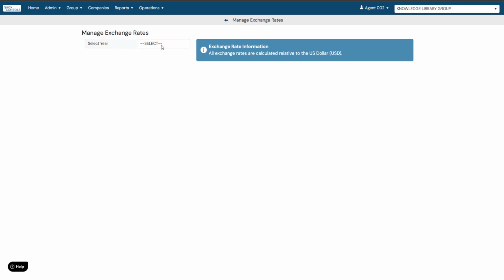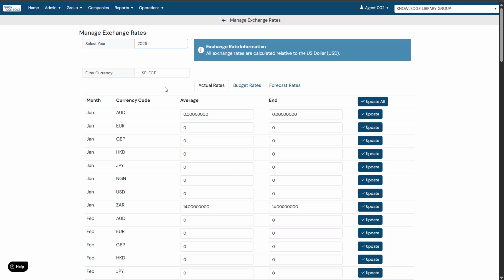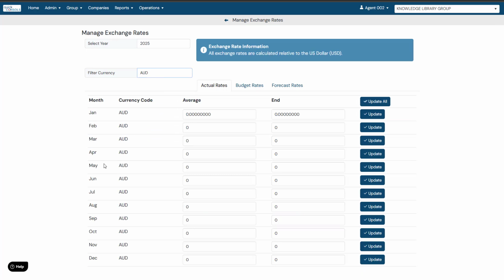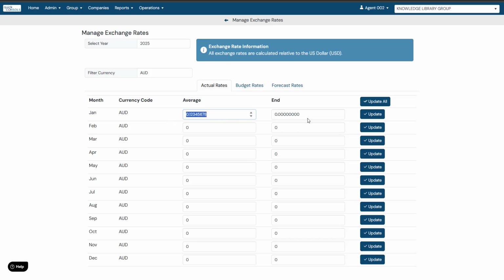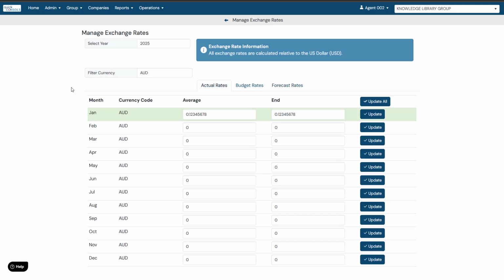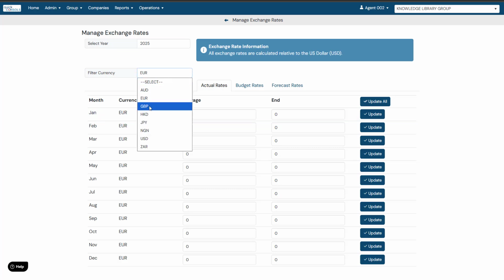Manage Exchange Rates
A tutorial on Manage Exchange Rates function in Quick Consols